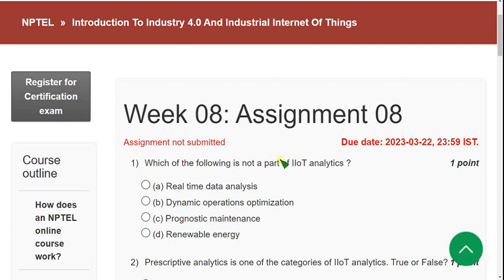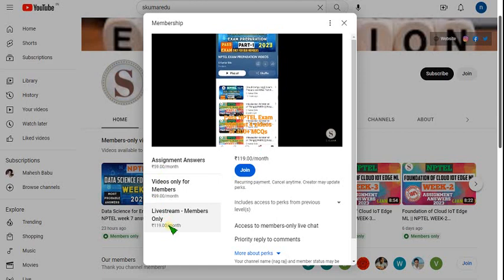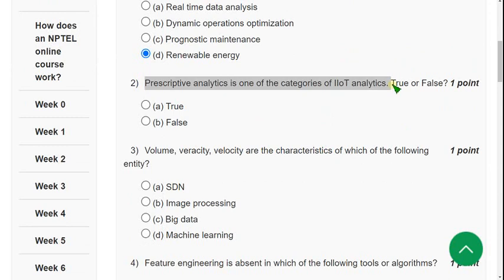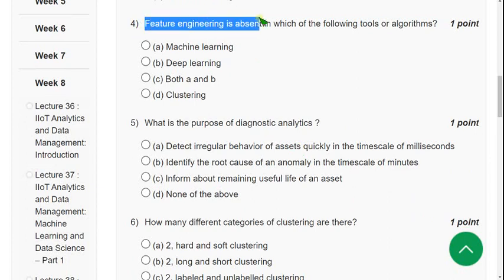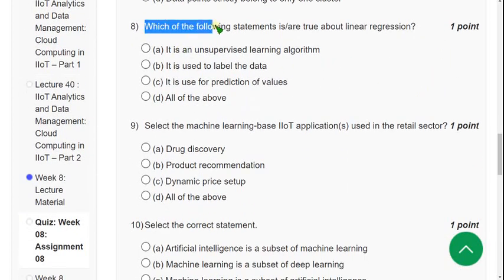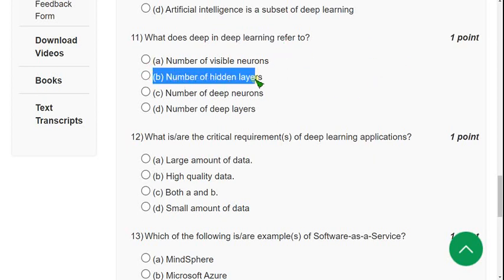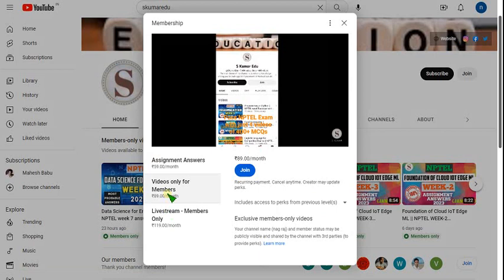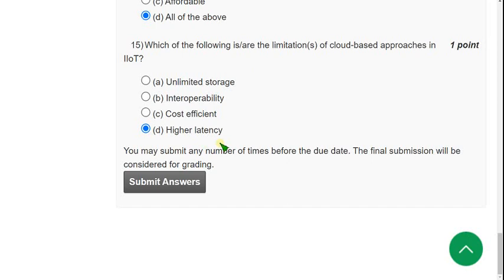Introduction To Industry 4.0 And Industrial Internet Of Things || NPTEL week 8 answers